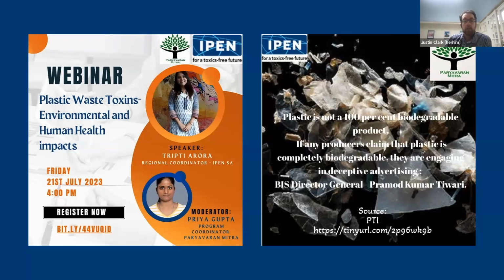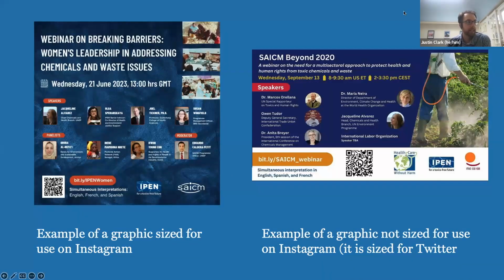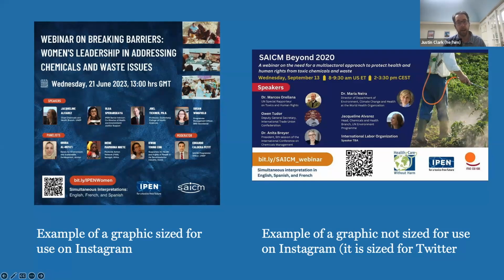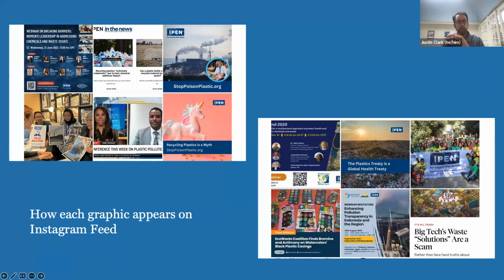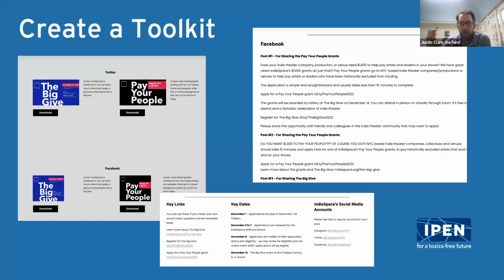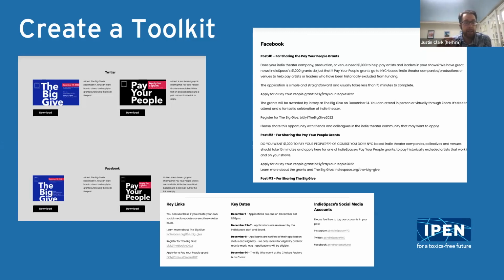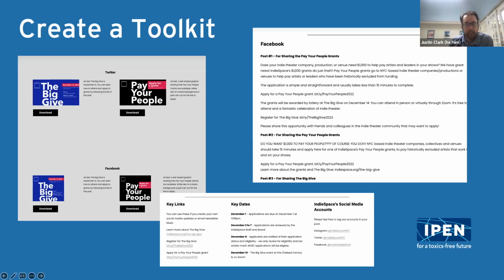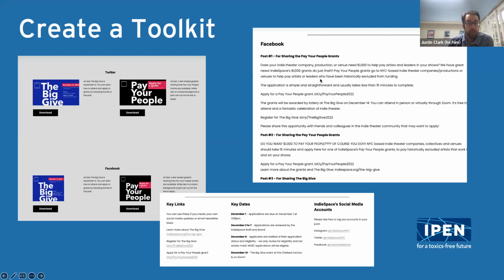Social Media Communications Training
IPEN training on social media outreach by Justin Clark.